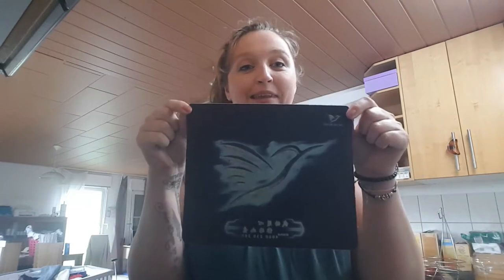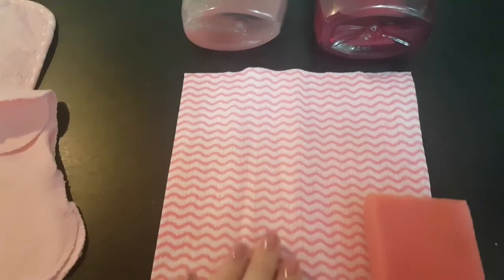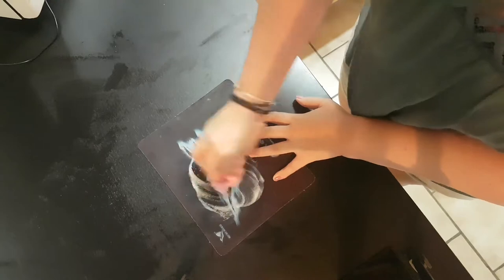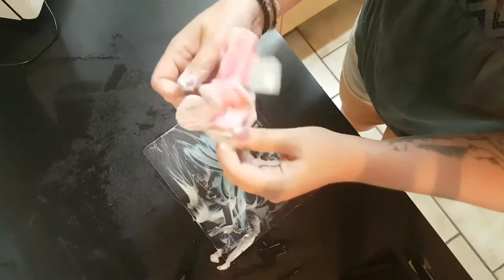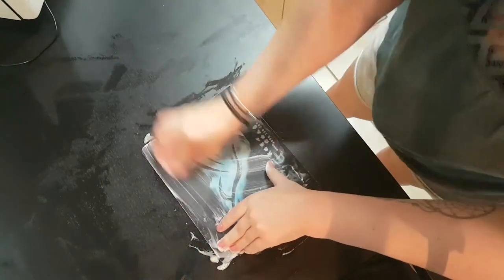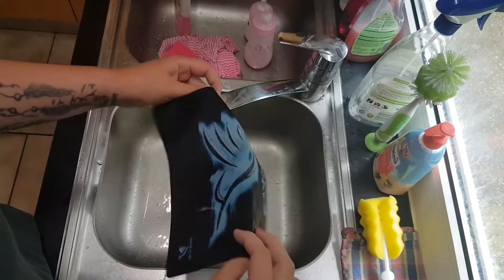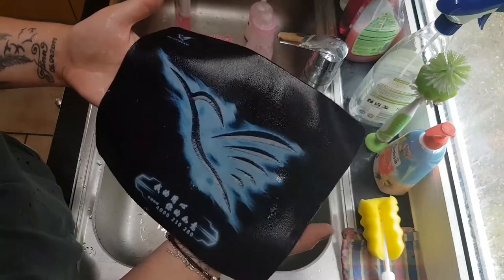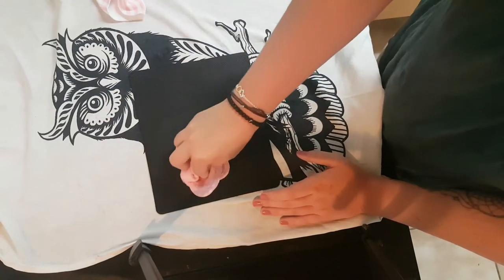How To Clean A Mousepad - How I Clean My Dirty Mousepad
How To Clean A Mousepad is a video where I show you just how I clean my pad. If you have a computer, then I am pretty sure that your mousepad get used often. If you have a dirty mousepad and you want to learn how to clean it, then this video is just for you.

Are you are looking for cheap and affordable ebooks with great value?

How To Recharge Your Energy - How To Overcome Fatigue and Claim Your Life Back

Plant Based Purifying - Bringing Pure Fresh Air Into Your Home!

If you want to take control of your future by starting a website or making money online, then this ebook series is just want you are looking for to get started.

Also, please consider checking out my exclusive Kindle ebook releases On Amazon.com

How to Restore Your Marriage Back to Newlyweds Again

Productivity: The Power Of Finally Getting Things Done

Path To Life At Its Best: Simple Approaches To Achieving A Balance Life

Empowering And Inspirational Ideas: Getting Empowered And Inspired From Timeless Wisdom Of The Century

Discovering Creative Thinking: Conquering Your Imagination

Pursuing Your Creativity: Unleashing Your Creative Power